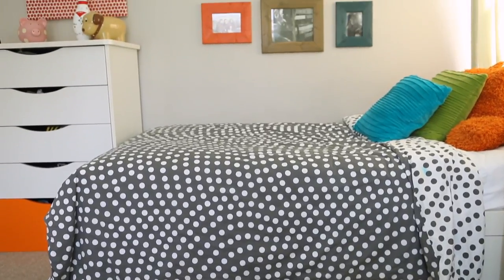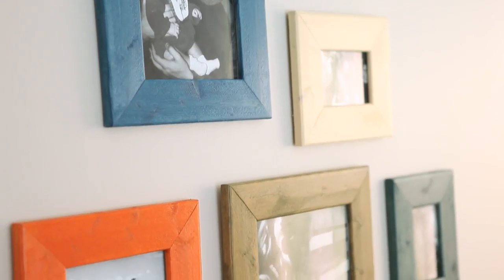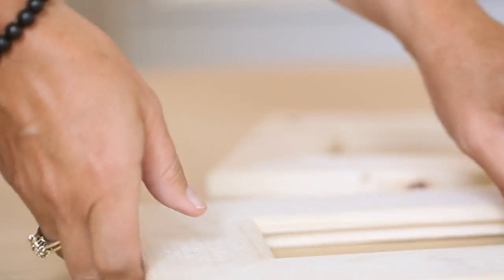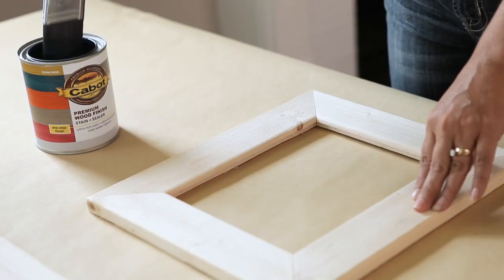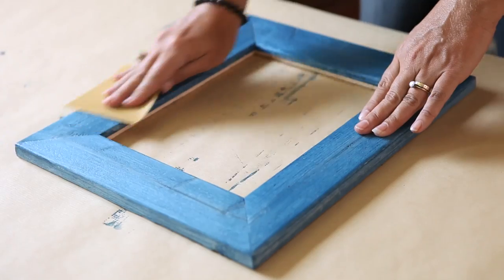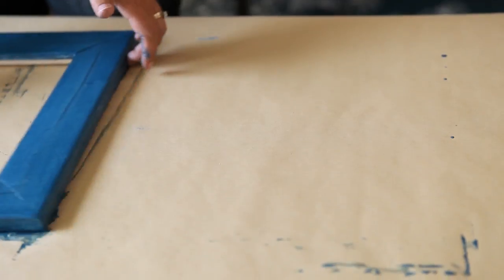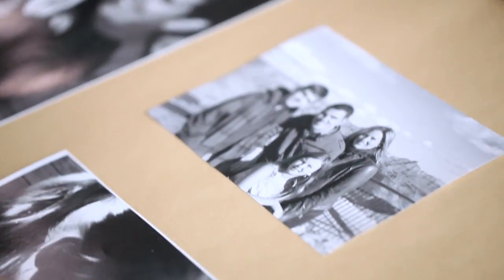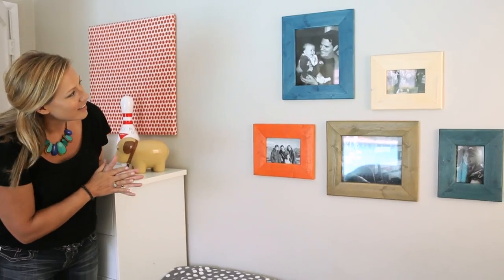How To Make Photo Frames | Kin Community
Check out the new Cabot Premium Wood Finish

We've joined up with Cabot Premium Woodcare and woodworking expert Kiersten Hathcock to show you how to bring your walls to life with customized picture frames.

What You'll Need:
Frames
Tarp
Cabot Premium Wood Finish in Citrus, Stormy Teal, Mosaic Blue, Olive Branch and Clothespins
Paint Brushes
Sand Paper (very fine or 300+ grit)
Rag
Water to wash brushes

Step By Step Process:

1.  Buy unfinished wood frames online or from a local store.  When creating photo collages, it's great to use and odd number of frames like 5.
2.  Remove the glass and set aside.
3.  Lay each frame out on a covered workspace and make sure the frames are ready for finishing.  If rough, they will need a little sanding first.  If not, you're ready to go.
4. Apply your choice(s) of Cabot Premium Wood Finish to each frame using long, smooth brush strokes.  Each frame can be finished using a different color, if you choose.
5.  Let the finish dry for approximately 2 hours.
6.  Lightly sand the frames using very fine sand paper and wipe clean.
7.  Apply a second coat (or more if you would like a richer color) and allow to dry.
8.  Insert the glass back into the frames and place your favorite photos in your newly finished frames.
8.  Hang photos in an interesting layout and you have a beautiful, custom collage that is tailor made for your home!

This is a sponsored video although the ideas and projects are our own.